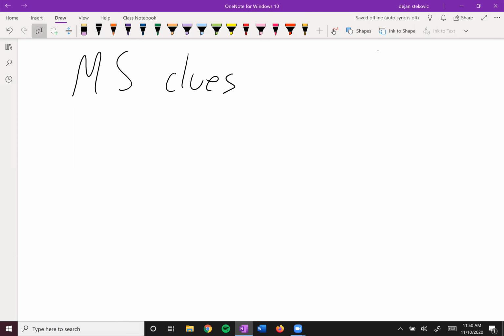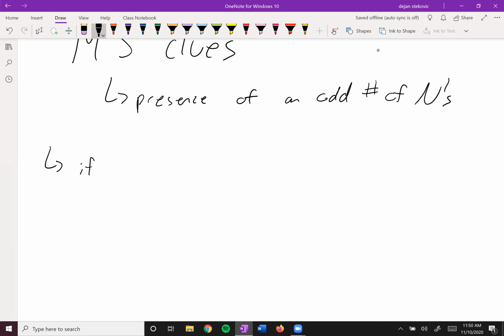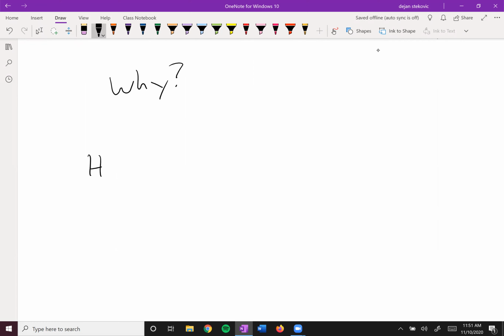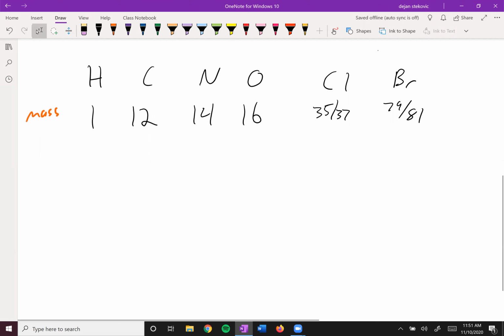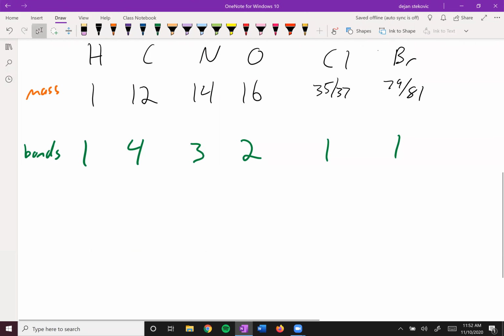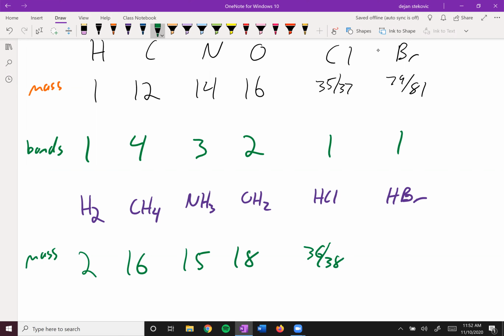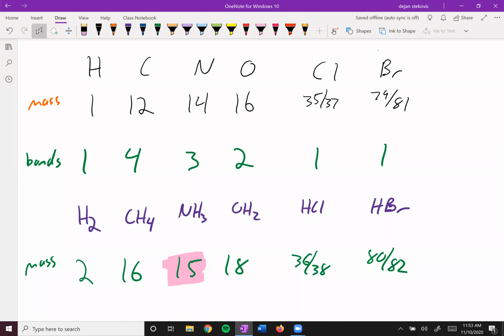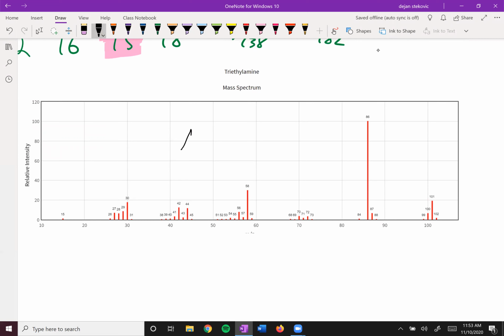CHEM112 10 21 odd Ns